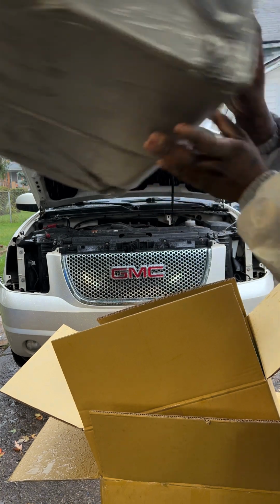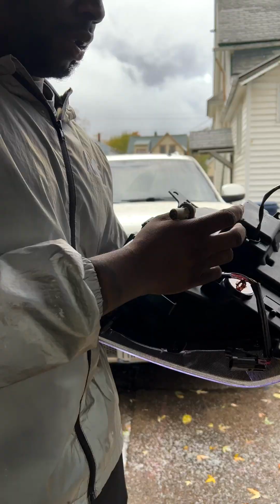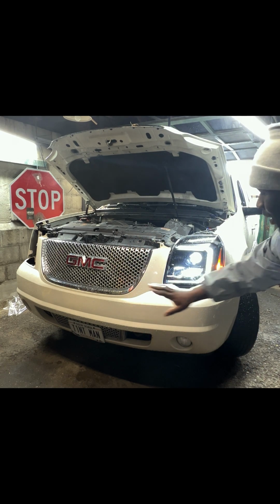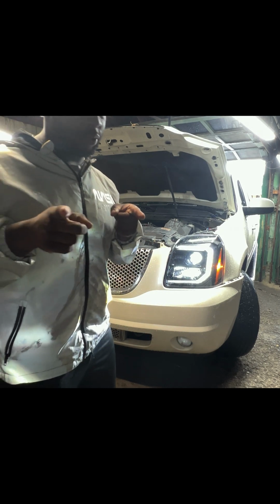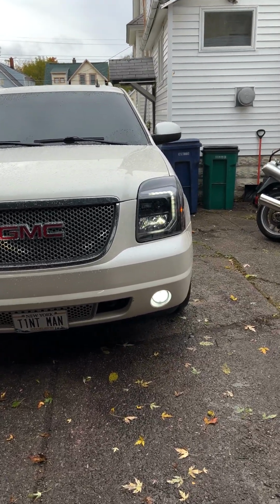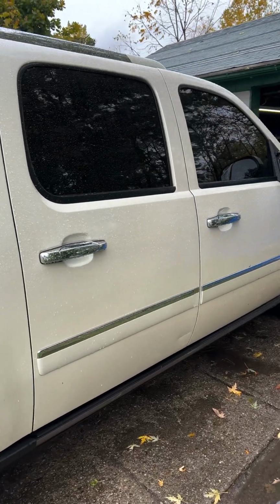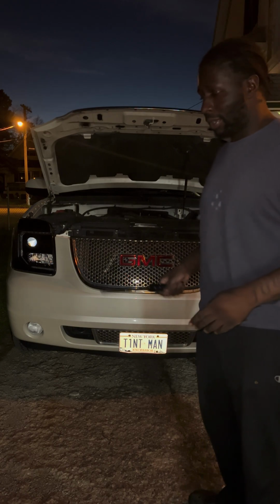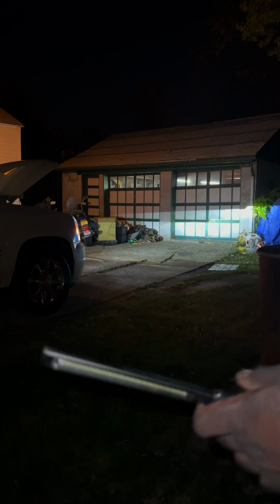07-14 Yukon Morimoto XB Headlights Unboxing, Installation & Review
In this video, i unbox, install, and review these $1000 headlights and also explain the pricing.